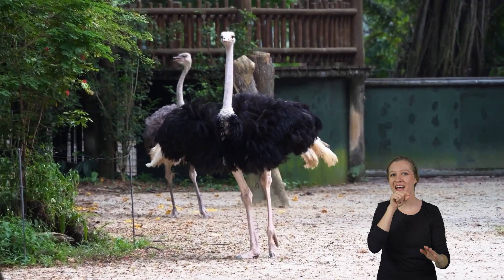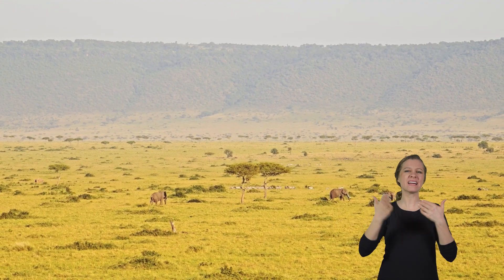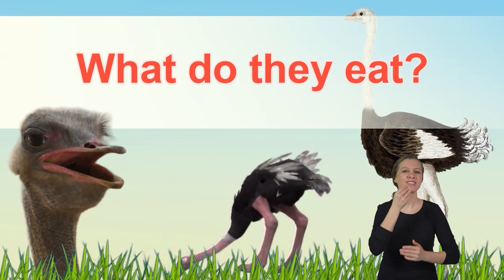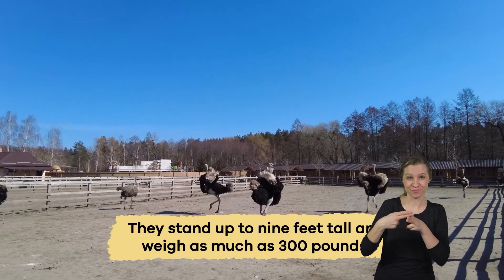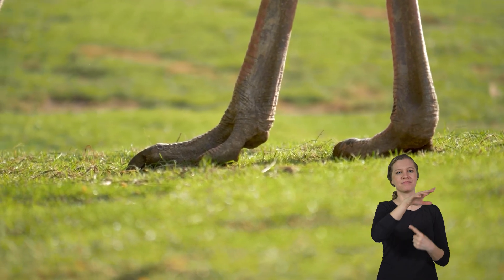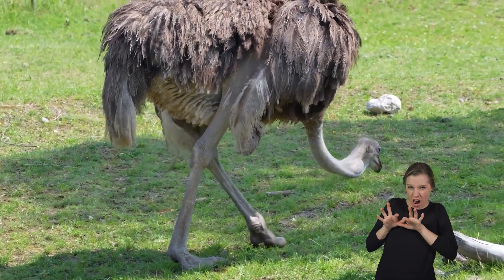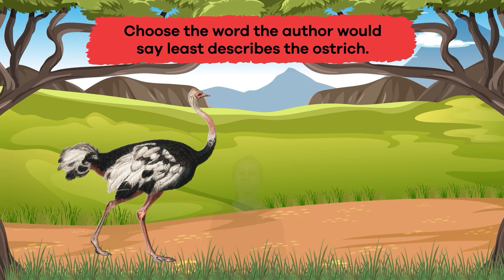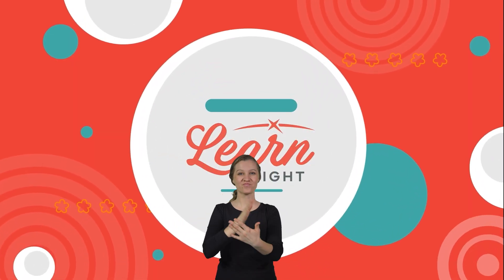ASL Ostriches for Kids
You probably know that ostriches are the biggest birds in the world and that they can't fly. But what else do you know about them? Ostriches for kids teaches you a lot more fun facts. Ostriches live in the savannas and deserts of Africa. These open spaces give them plenty of room to run and find food. Ostriches are social animals and often live in groups called flocks. These flocks can range in size from a few birds to over 50! Living in a group keeps them safe from predators because they can watch for danger together.

One of the most fascinating things about ostriches is their incredible speed. They can sprint up to 45 miles per hour, making them the fastest birds on land! This astonishing speed helps them escape from predators, including lions and hyenas. And their strong legs can deliver powerful kicks that can fend off attackers. Ostriches only have two toes on each foot, though, which is a unique trait among birds.

Currently, ostriches are not considered endangered, but their populations in the wild face threats from habitat loss and human activities. Loss of habitat due to agriculture and urban development reduces the areas where ostriches can live and find food. Sometimes, they are hunted for their meat, feathers, and leather, which puts additional pressure on their populations. Conservation efforts are essential to protect ostriches and ensure they thrive in their natural environments for future generations to enjoy.

We hope you and your student(s) enjoyed learning about these ginormous birds! If you want to learn even more, head over to our website and download one of our many lesson plans about animals, full of activities, worksheets, and more!

What you will learn in Ostriches for Kids:
0:00 Introduction
0:22 What is an ostrich?
2:02 Diet of ostriches
3:28 Other interesting facts
4:34 Why are they important to the environment?
5:54 Review of the facts